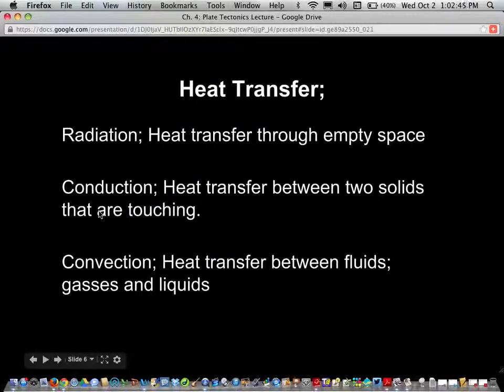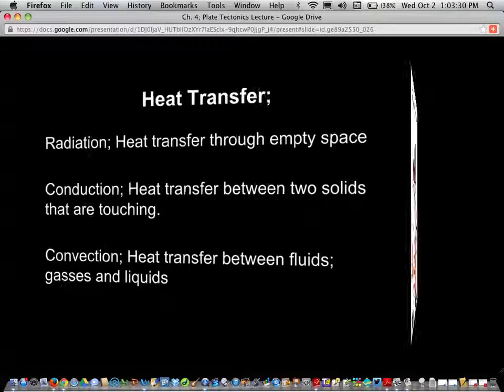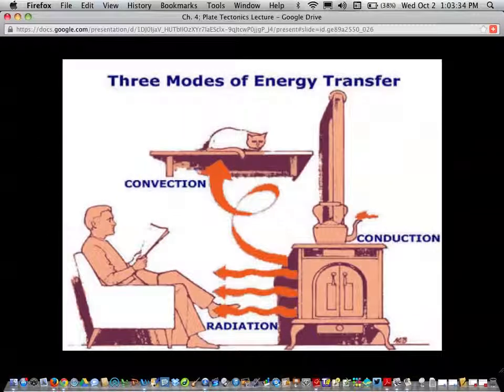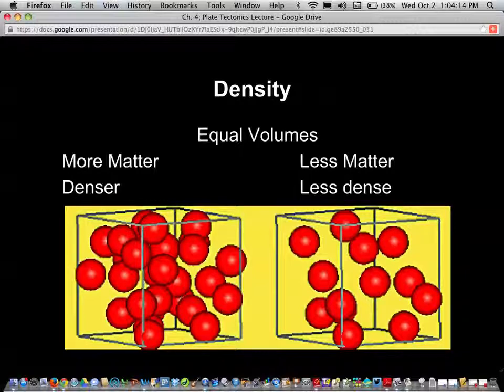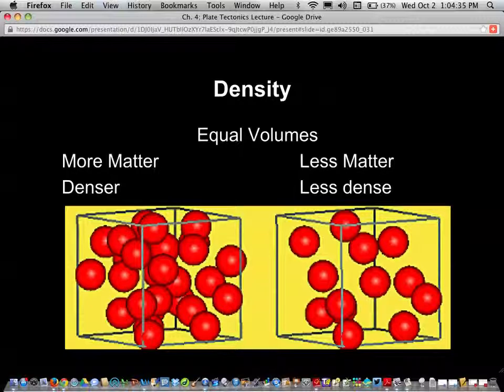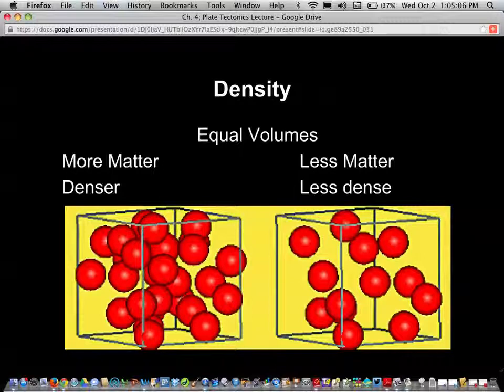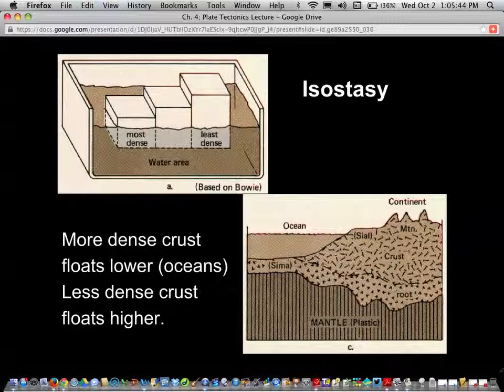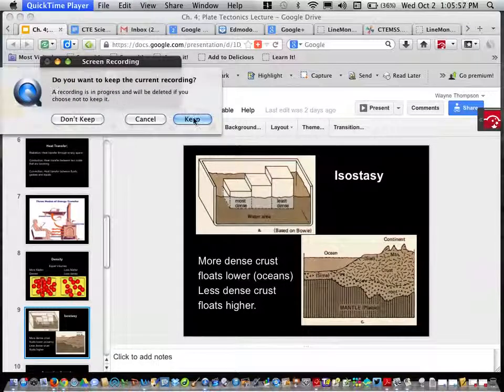Plate Tectonics, types of waves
plate tectonics, waves, earthquakes